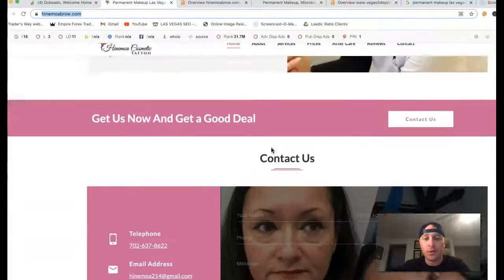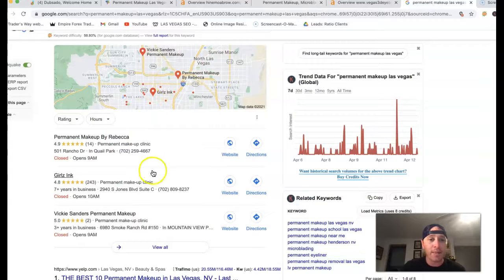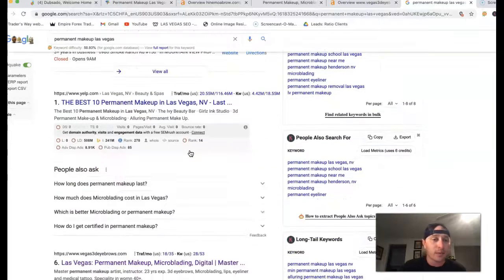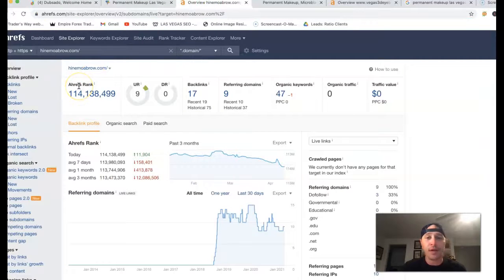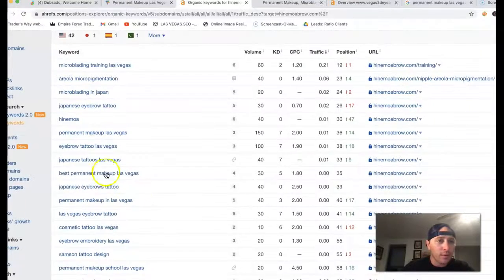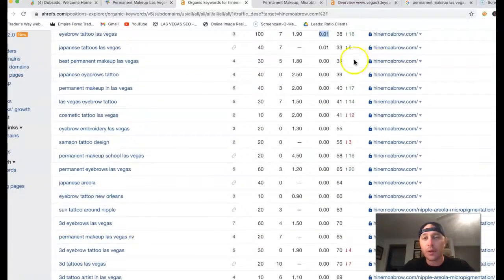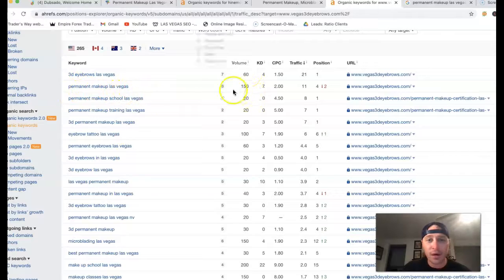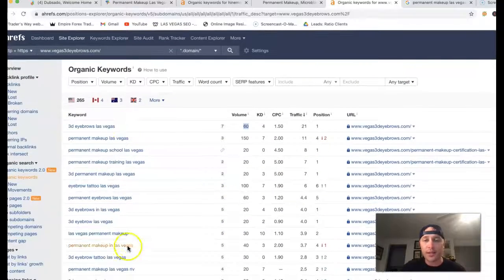Hinemoa Cosmetic Tattoo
Yuko with Hinemoa Cosmetic Tattoo brings New Customers in by ranking permanent eyebrows las vegas